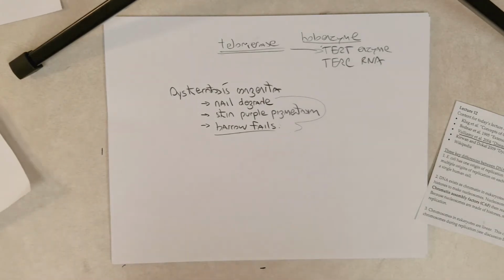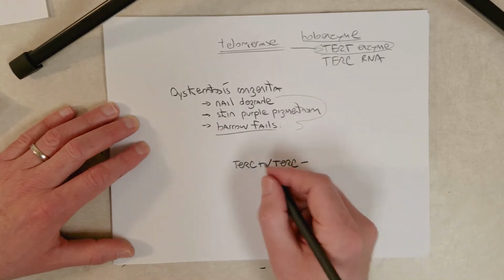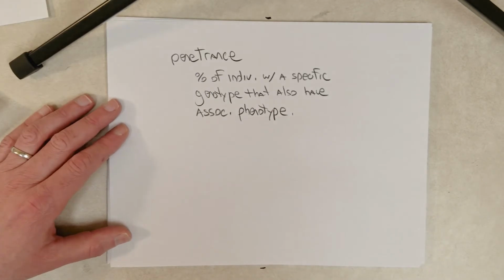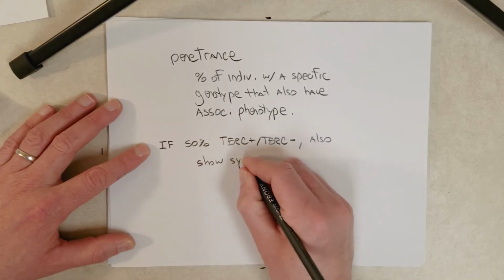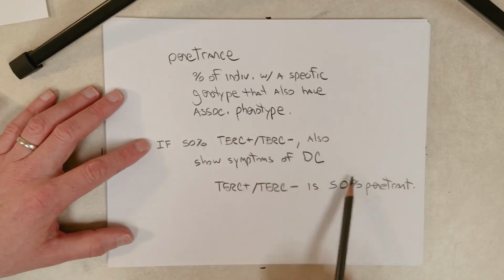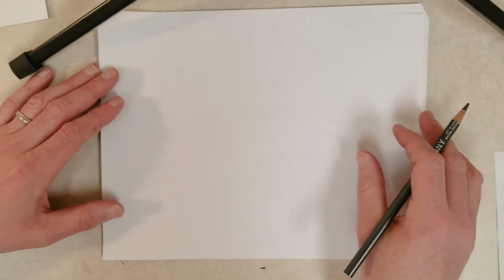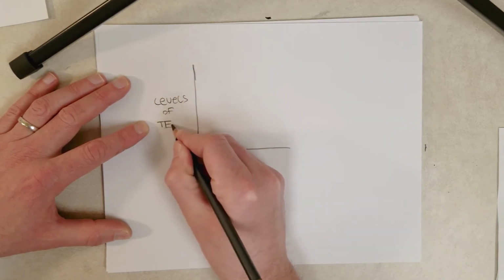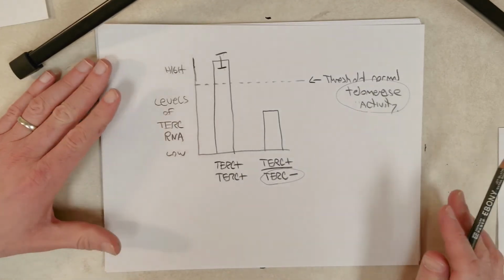Genetics: L14-D, Haploid Insufficiency and Genetic Anticipation (Recommend 1.5x Speed)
Original title: 1204 Haploid insufficiency and genetic anticipation in dyskeratosis congenita